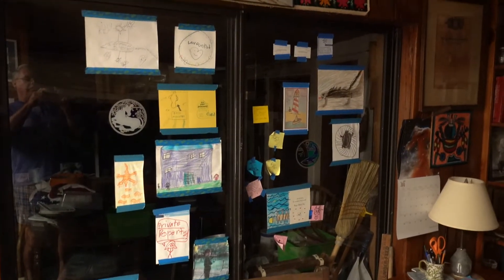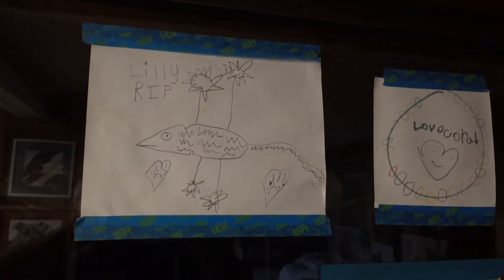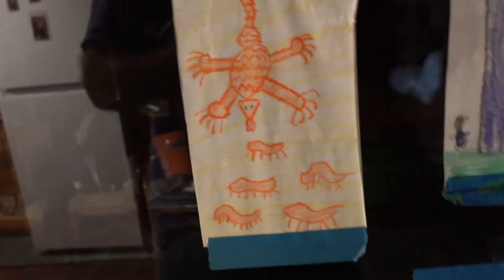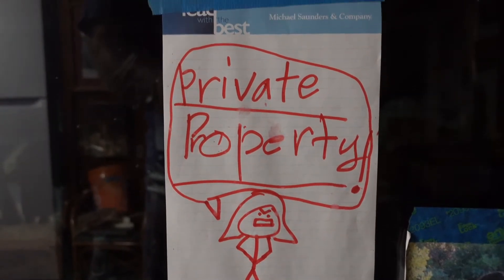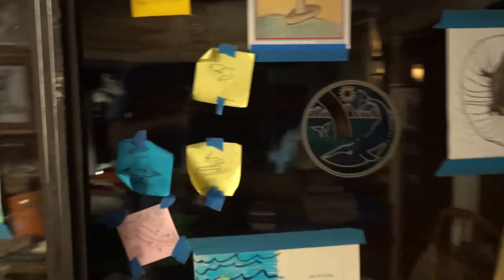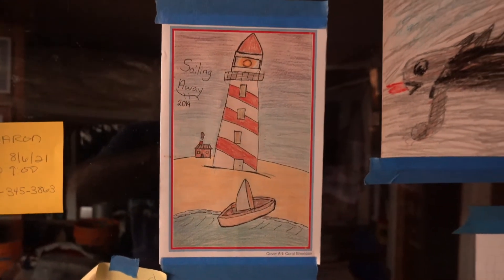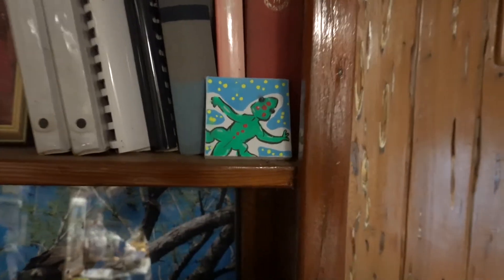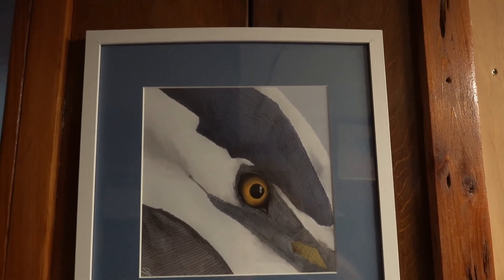Corals' Art July 23, 2021